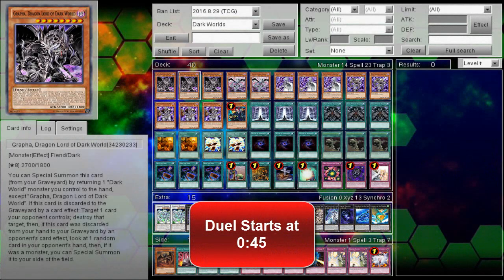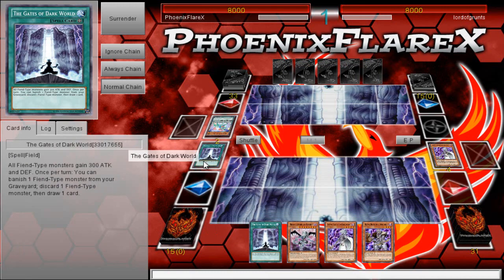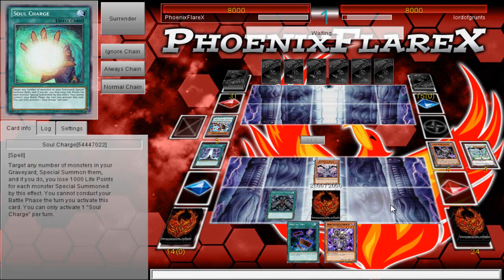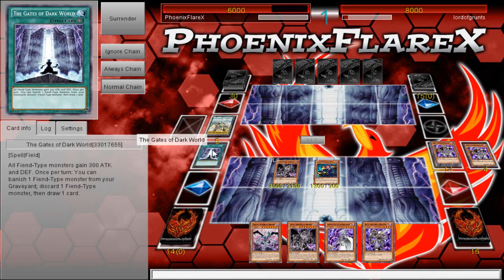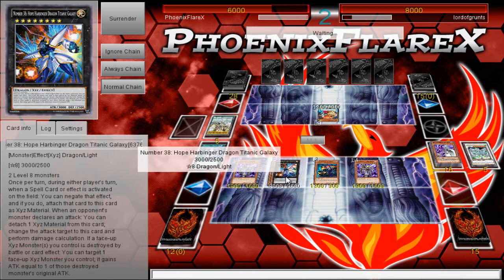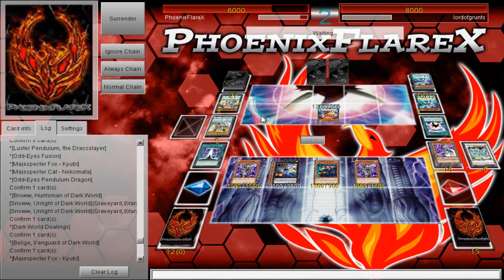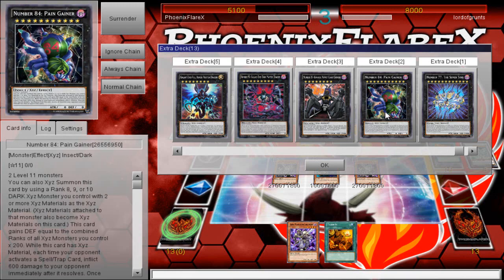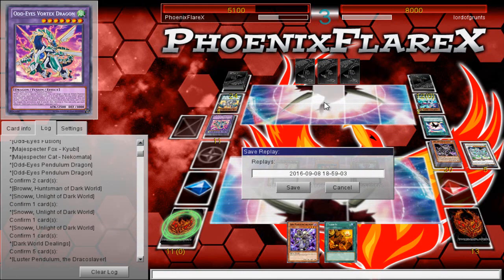Dark Worlds vs. Odd-Eyes Majespecter - YGOpro Duel + Decklist (Ranked) 9/9/2016